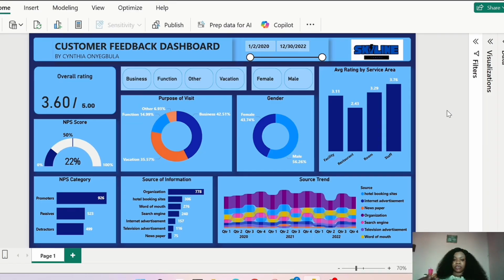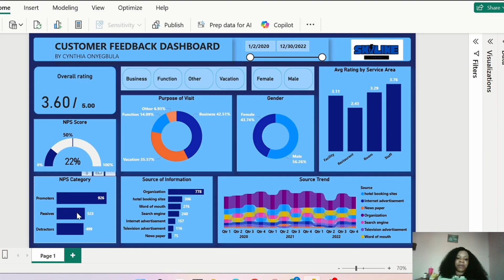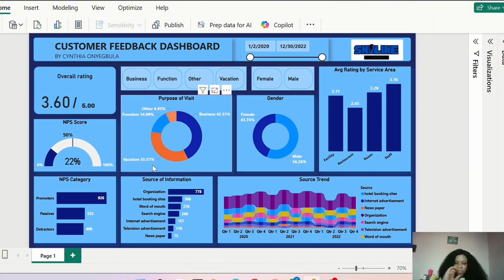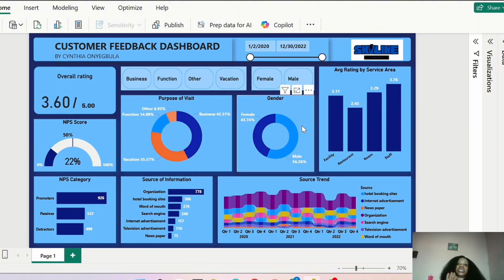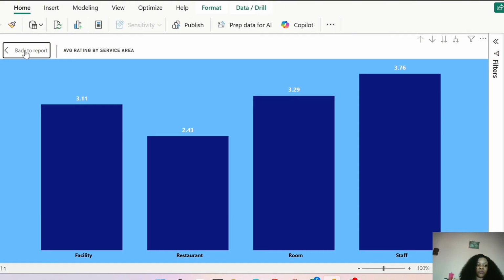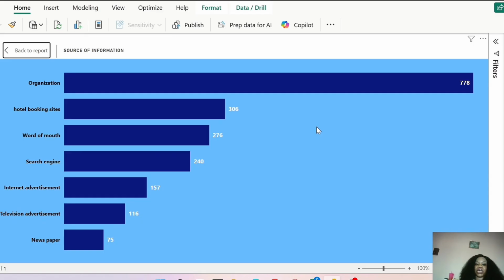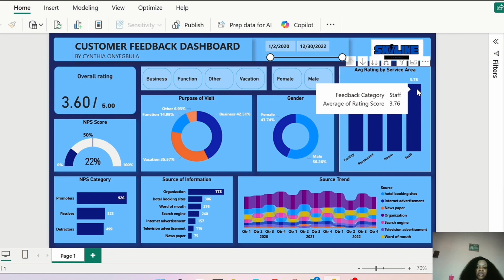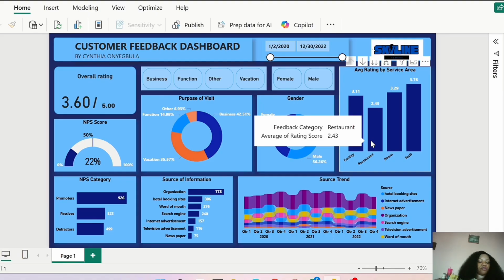Want to Make Data-Driven Decisions? Watch This Analyst's Dashboard Walkthrough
If you struggle to understand customer feedback or turn data into decisions, this video will change how you analyze customer insights forever. Whether you’re a business owner or data analyst in the US, UK, Canada, Nigeria or anywhere globally, this walkthrough shows you how to interpret feedback like a pro.

This is a customer feedback dashboard that actually helps you make decisions. In this video, I walk you through a customer feedback dashboard using fictional data for a hotel. This is to help guide you make data driven decisions whether you’re a business analyst or even a business owner looking to make sense of your data.

This is not a typical dashboard walkthrough where I teach you how to create dashboards, no. This is to help you connect your insights to the business, give recommendations that help the business, show you how to use data to investigate further, and the one tip every data analyst must know in order to show value to clients/employers.

-Stop misreading customer feedback
-How to turn customer feedback into strategy
-How to use data to learn what your customers want
-How to prevent churn using customer data

For Data analysts, you’d learn how to:
-Stop reporting numbers and start giving insights.
-Go from raw feedback to business decisions
-Build a dashboard that actually helps you make decisions
-Interpret data to give good business recommendations
-Develop an analyst mindset
-And how data ties to many parts of a business

If you're trying to improve your dashboard interpretation, customer feedback analysis, or data storytelling skills, this video gives you a practical, business-first approach that works in any industry and any country.